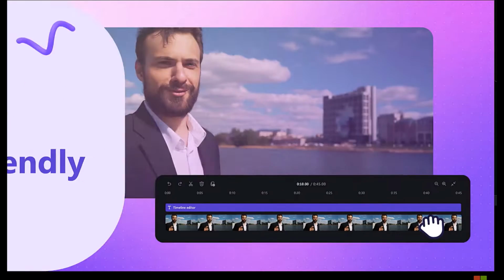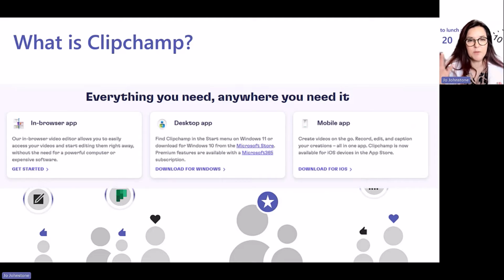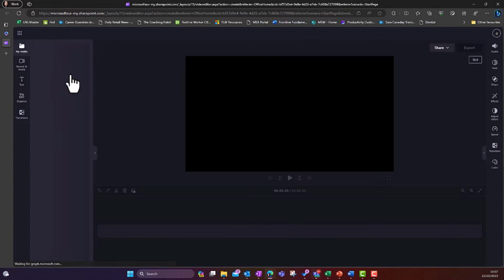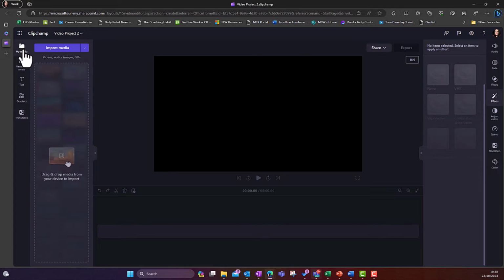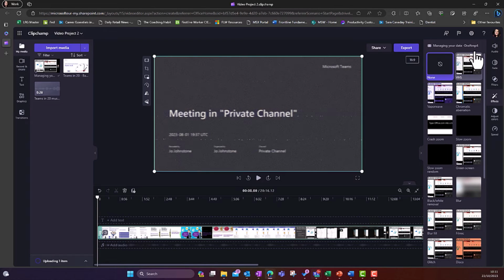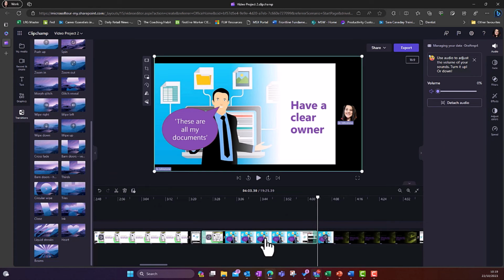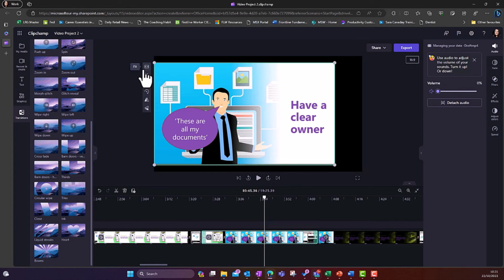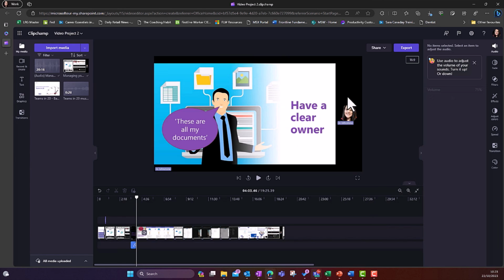Create great videos in Clipchamp - Find out more about the Clipchamp Work App in M365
Clipchamp is a video editor designed to make video creation easy for everyone, even for those with no prior editing experience

It allows you to combine your videos, images, and audio files, as well as add text and effects, and then save the finished video to your computer

Watch a short demo on using the M365 version of Clipchamp!

Introducing Microsoft Clipchamp: Unlock the power of video at work | Microsoft 365 Blog

How to enable or disable Clipchamp for users in your organization - Microsoft Support